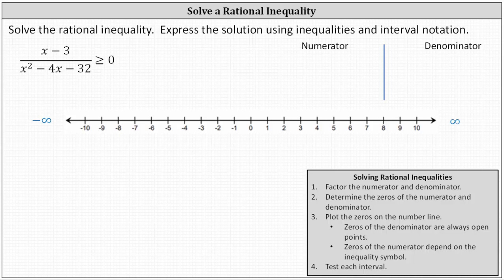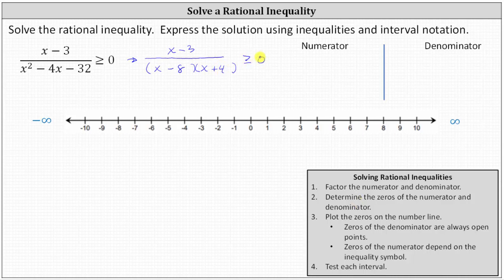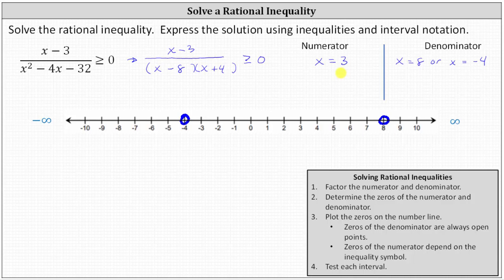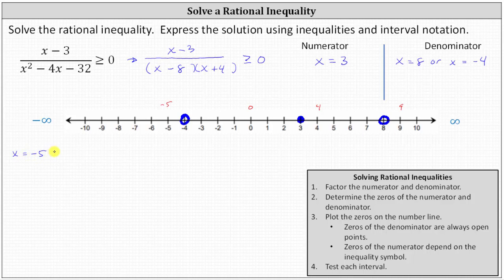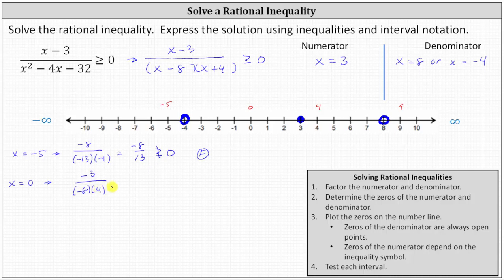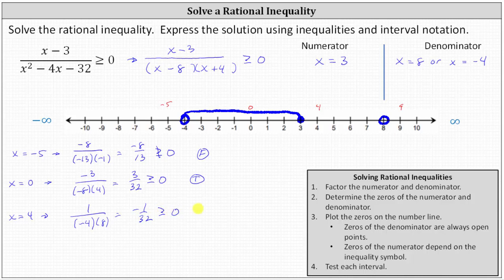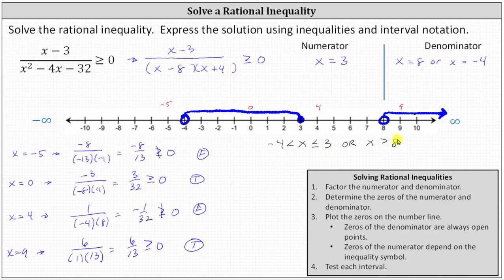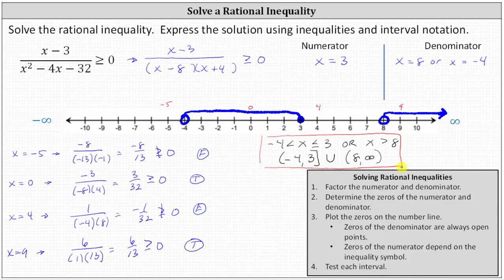Solving a Rational Inequality: Linear Over Quadratic (Greater Than or Equal)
This video explains how to solve a rational inequality and express the solution as a graph, using inequalities, and using interval notation.